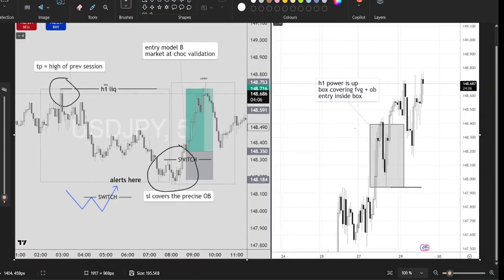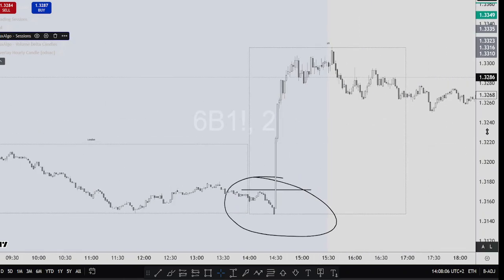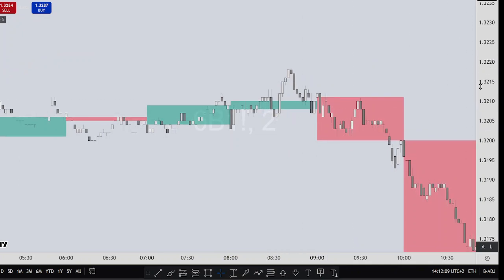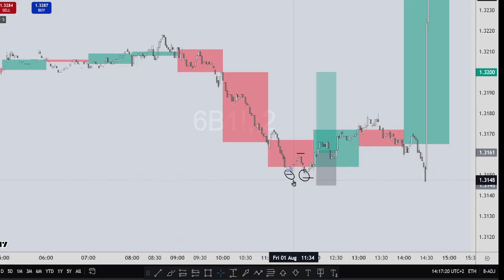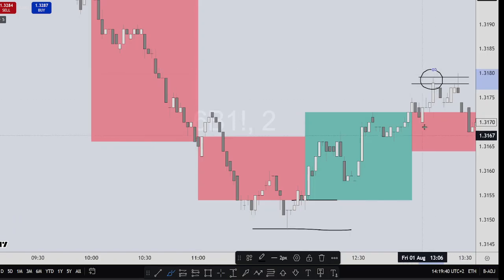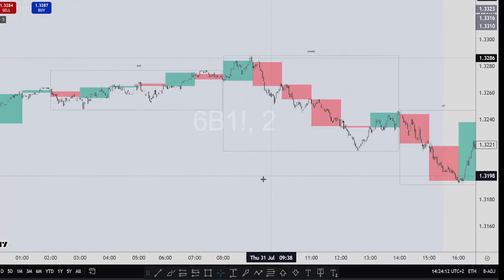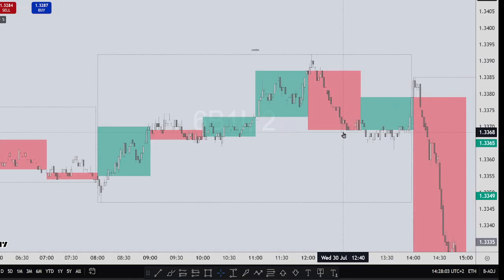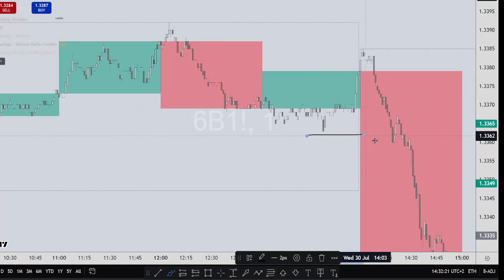Forex trading | Fractality of price | Entries on GBPUSD